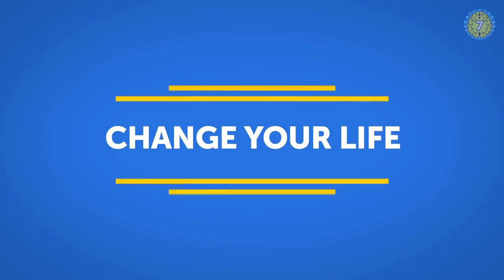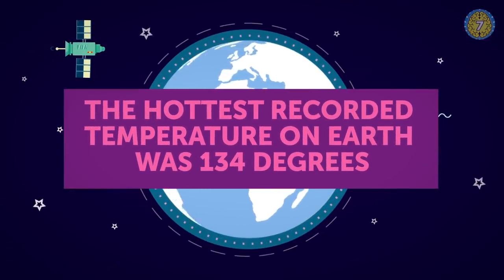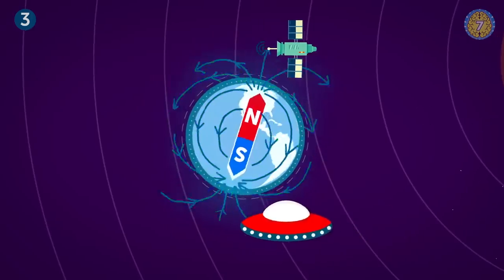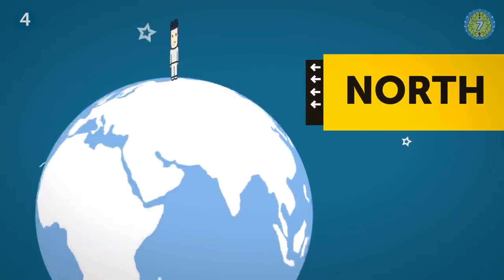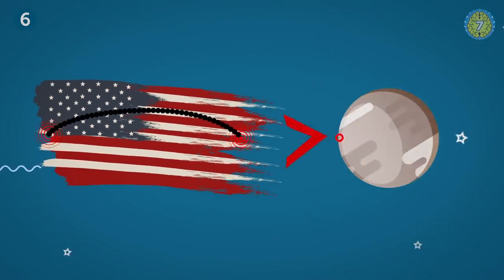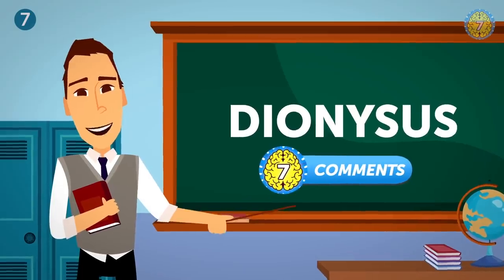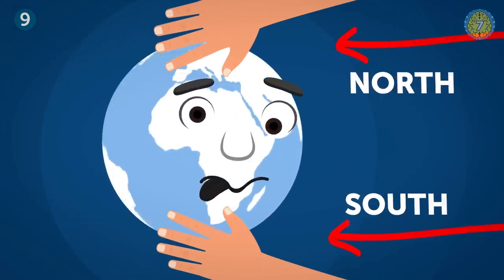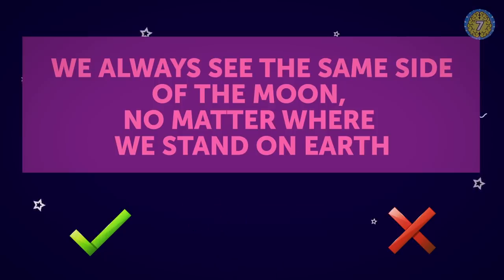🔊 QUIZ TO TEST HOW WELL YOU KNOW THIS UNIVERSE 🌎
Here is a cool trivia quiz to test how well you know this Universe! If you want to test your intelligence and increase your general knowledge, then these quiz questions with answers are right for you :) Try to solve at least half of them right to increase your intelligence and critical thinking. And, of course, you're welcome to share your answers and thoughts on these puzzles in the comments below ;)

00:33 - One day on Earth is exactly 24 hours. True or false? Get to know what's the exact time it takes the planet to spin once around the Sun!

01:13 - The hottest recorded temperature on Earth was 134 degrees. True or false? If it's true, guess where did this happen?

02:03 - The North And South Poles Regularly Switch Places. True or false? This fun fact will surprise some of you ;)

02:55 - The Earth Spins At Approximately 1000 MPH. True or false? This mind-blowing fact will make you say "Wow!"

03:58 - Half of the Earth’s land surface is desert. True or false? Another cool fact to increase your general knowledge!

04:29 - The United States is bigger than Pluto. True or false? Are you sure you’re ready for this one? Then here’s the shocking truth!

05:11 - The Earth is the only planet not named after a Greek or Roman God in English. True or false? This question will make you do some hard thinking ;)

06:05 - Earth is the oldest planet in the solar system. True or false? What do you think? Try to answer before the time is up!

06:38 - The Earth is round. Is it true? Any ideas?

07:30 - The Earth weighs less than Saturn. True or false? Saturn is the second largest planet in our solar system, yeah, but we’re talking about weight, pounds, kgs! So, here is the answer...

08:15 - We always see the same side of the Moon, no matter where we stand on Earth. Well, this one is too easy, I’ll leave it for you! Tell me in the comments!